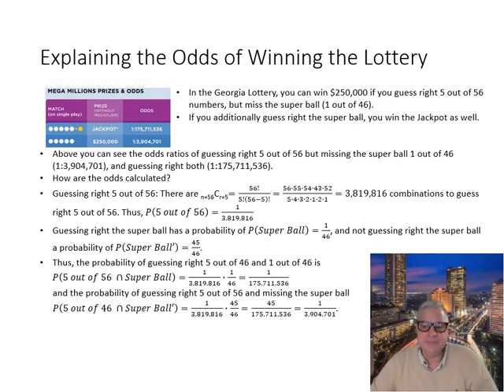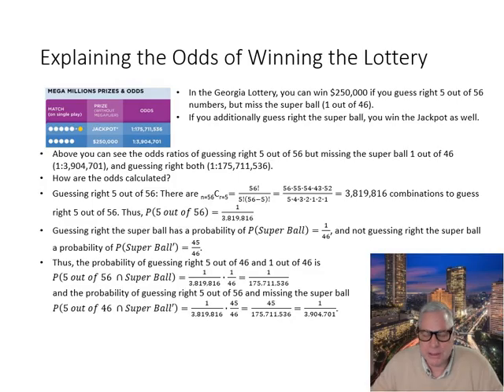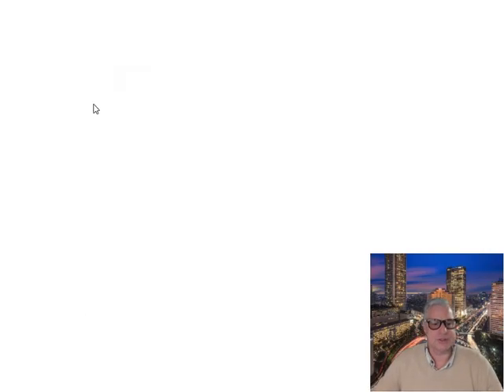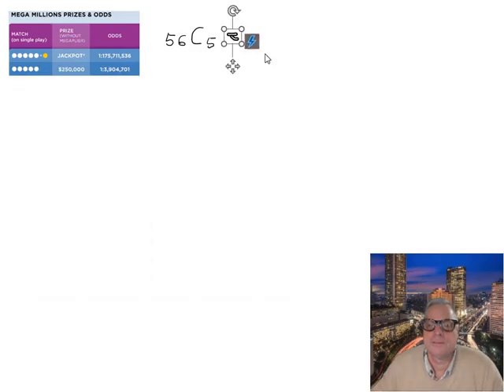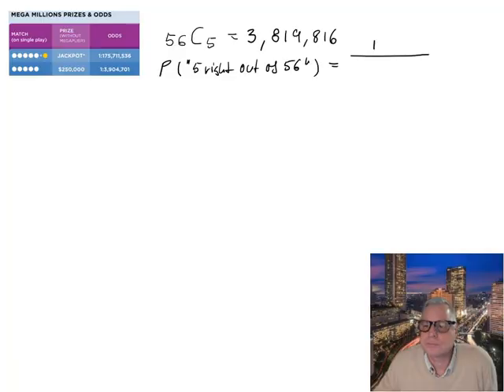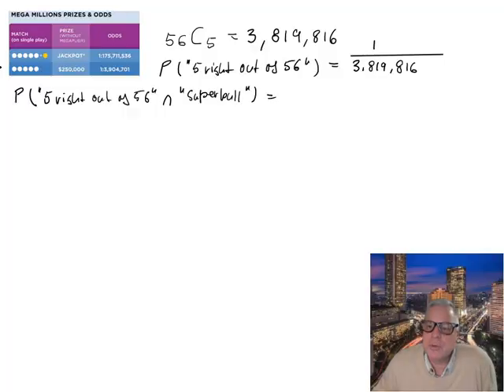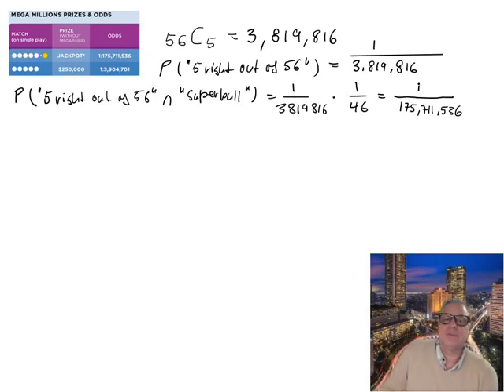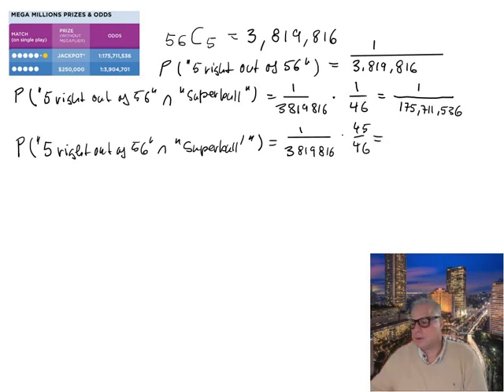T03 06 Odds of Winning the Lottery